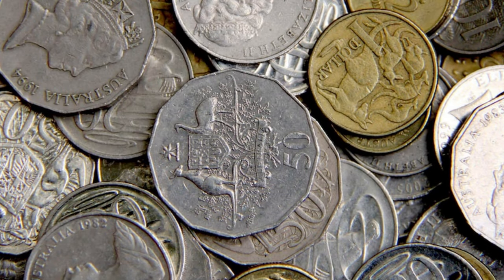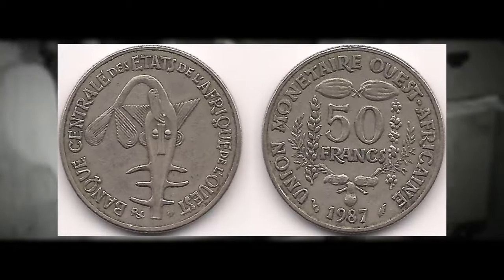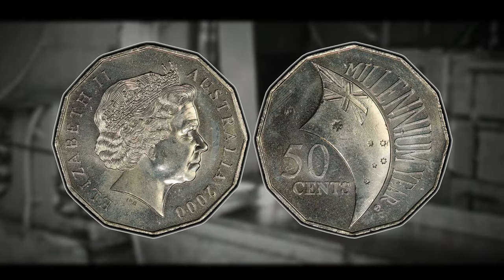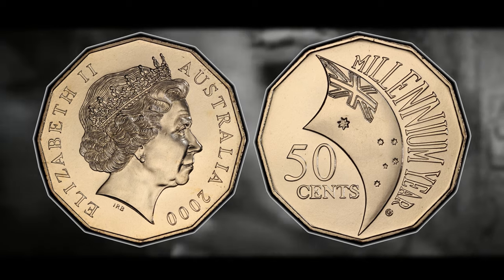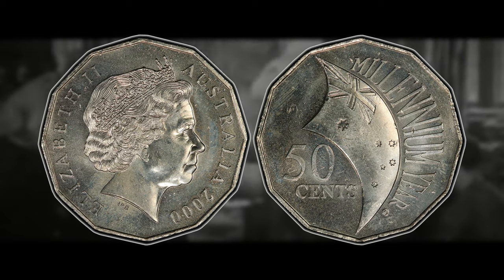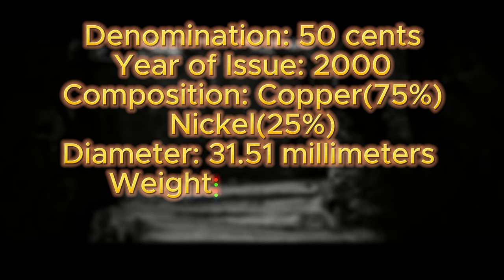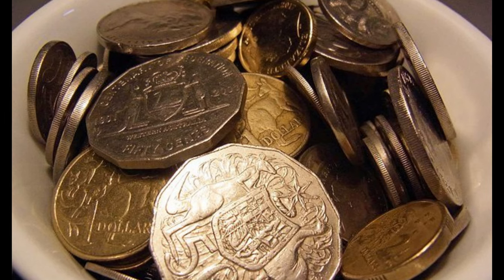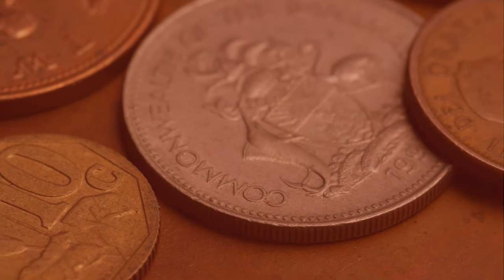"Australian 50 Cent Coin Worth HUGE MONEY" - MOST VALUABLE COINS IN YOUR POCKET CHANGE!!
In this video we will discuss and  break down an Australian 50 Cent Coin from the year 2000 that if identified correctly can be worth some crazy Money!!

    Australian 50-cent coin
    Cook Island $5 coin
    1966-issued round fifty-cent coin
    80% silver and 20% copper fifty-cent coin
    Costa Rican five hundred colon
    Fifty franc (CFP)
    1967 and 1968 fifty-cent coins
    1986, 1987, 1989, 1990, and 1992 fifty-cent coins
    2000 50-cent commemorative millennium coin